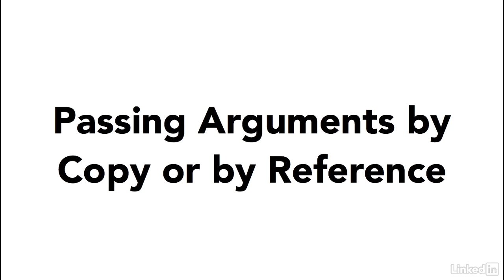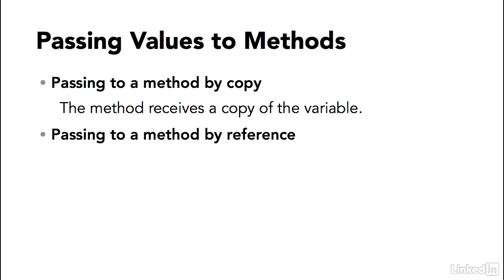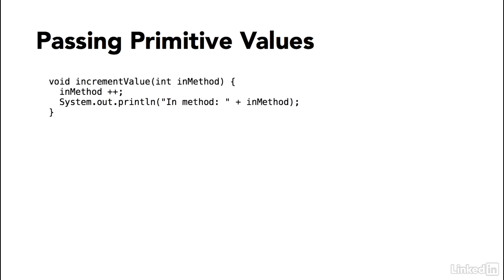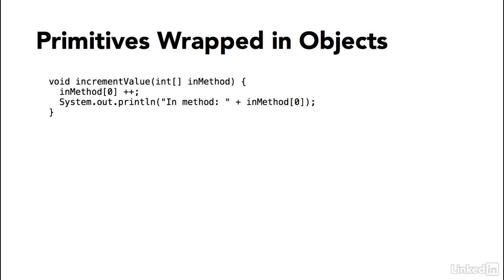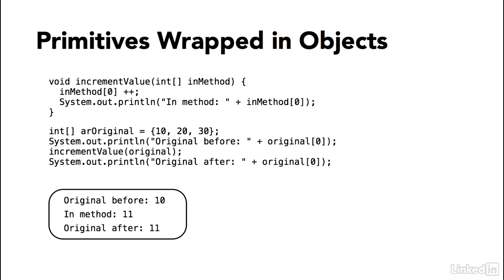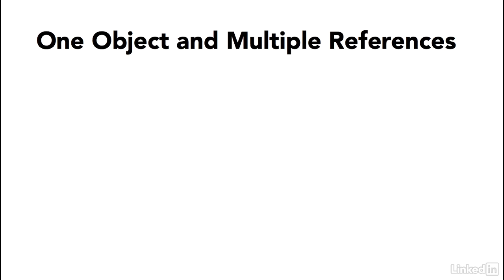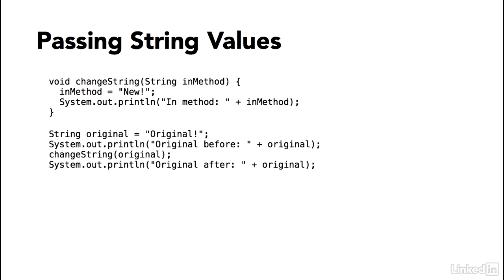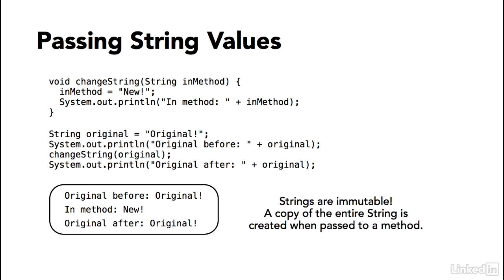47- Passing arguments by reference or by value - Java (Beginner) Programming Tutorial